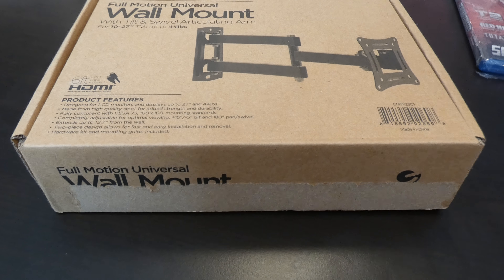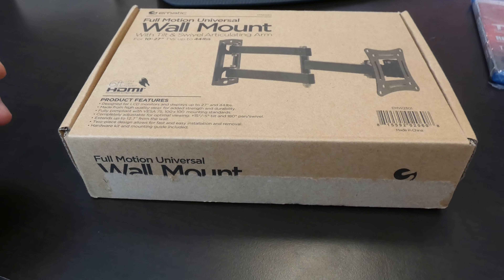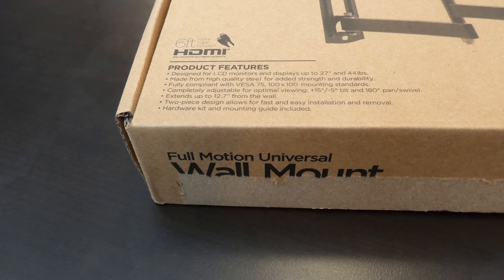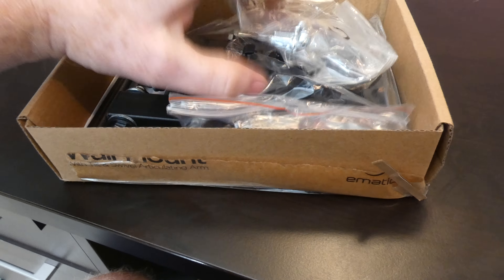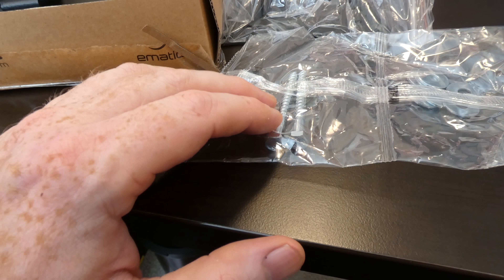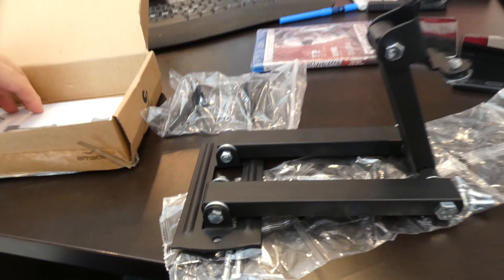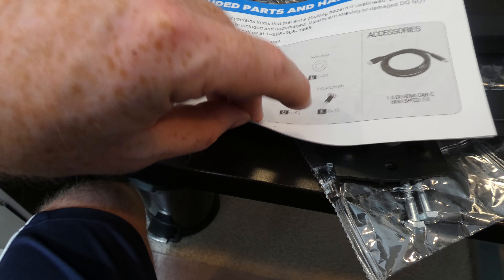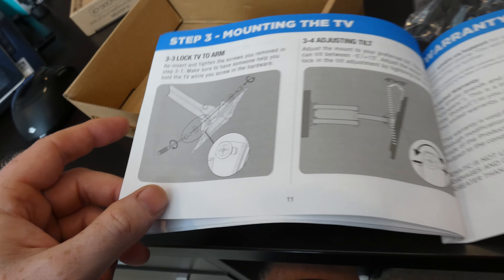Ematac Full Motion Universal Wall Mount Unboxing EMW2301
Try Amazon Fire at a discount
Tom Brady Jersey
Best price anywhere on OLED TV: Best price anywhere on 4K OLED tv

When I actually edit my videos, I use Sony Vega Pro 15
When I shoot in 4k, I use Samsung or Sony 4k cameras
Amazon 4K streaming device w/ Alexa
Kindle E-Reader